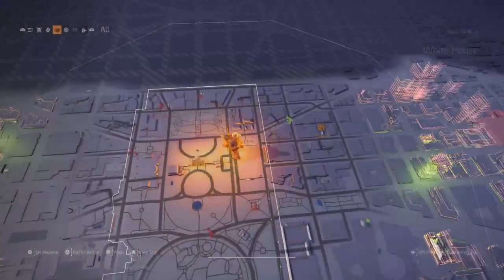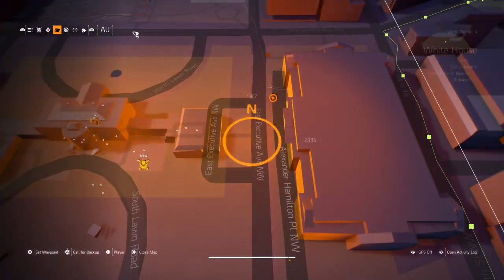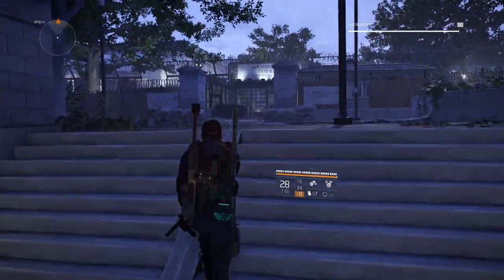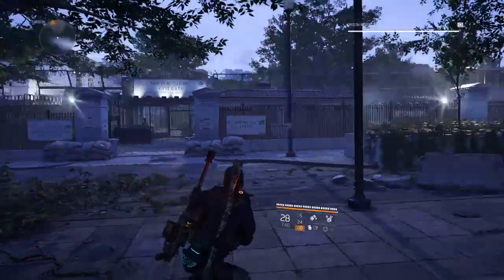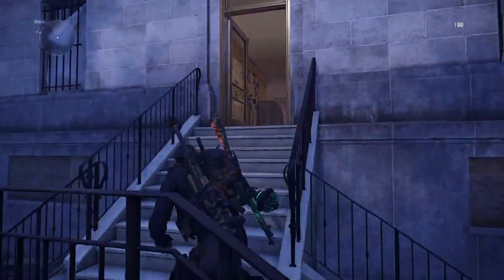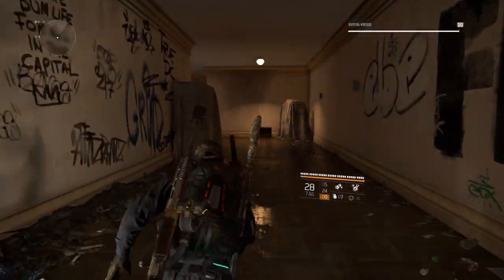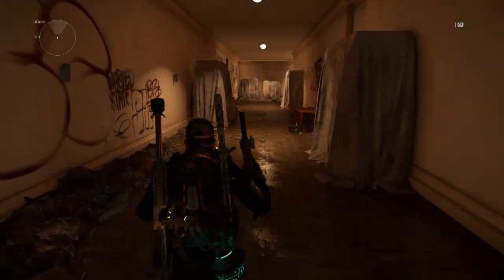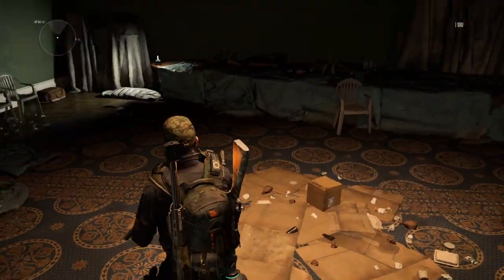Weapon Skin Location #6| The Division 2